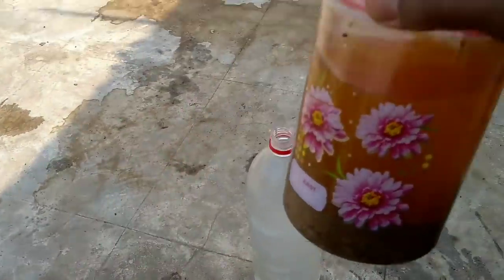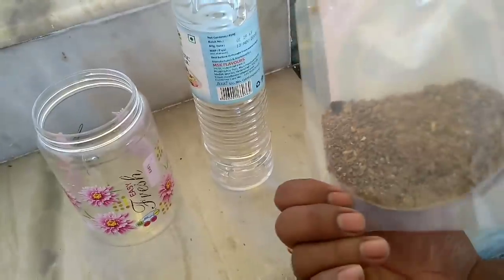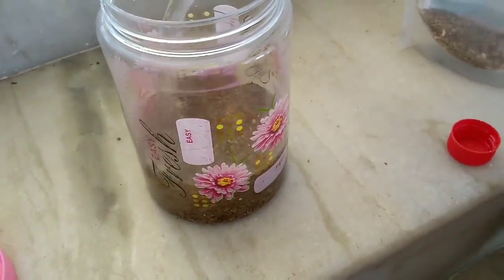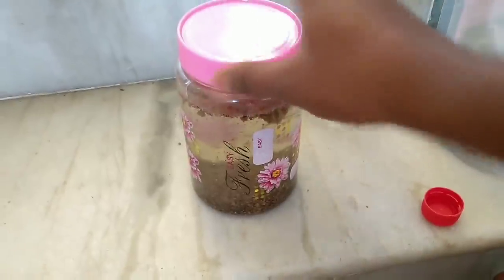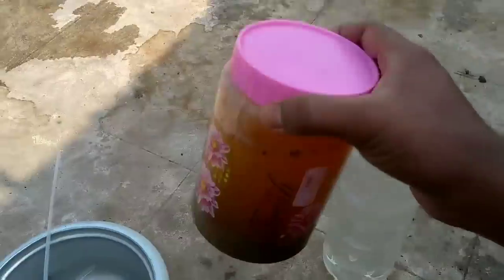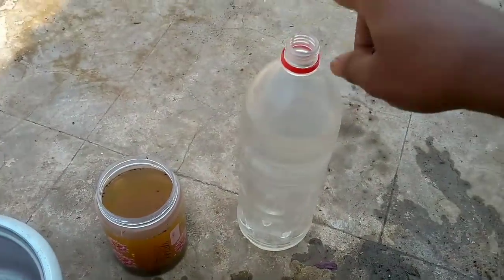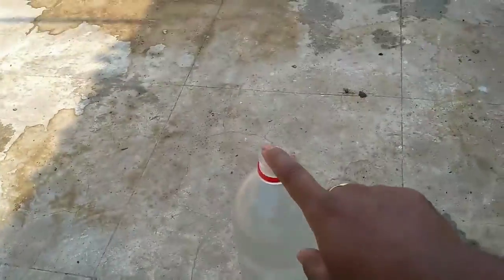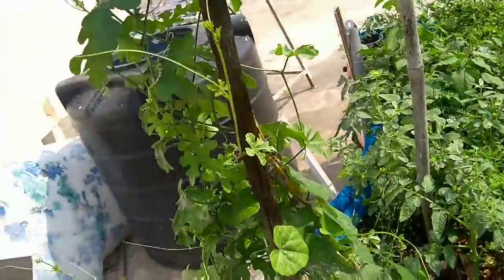పూత పిందె దశలో మొక్కలకు ఇది ఇస్తే కాయలు, పండ్లు బాగా పెరుగుతాయి | water soluble calcium phosphate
How to use water soluble calcium phosphate

Phosphorus sources

How to use bone meal

Bone meal liquid fertilizer

Chow han q method